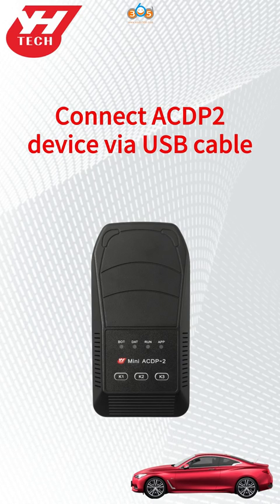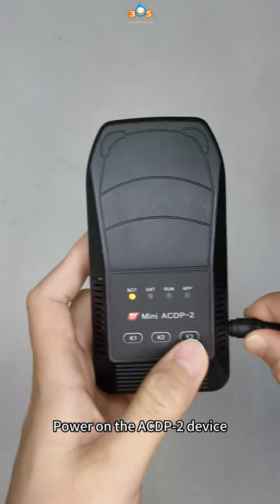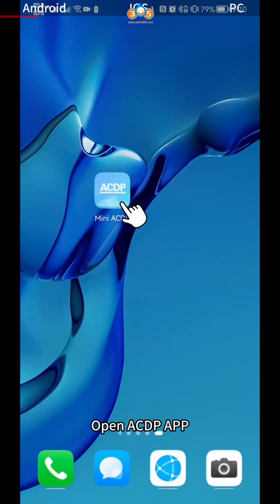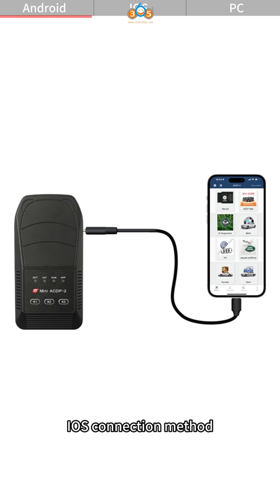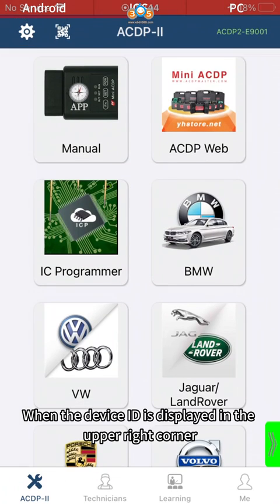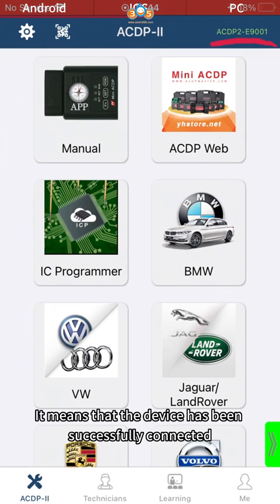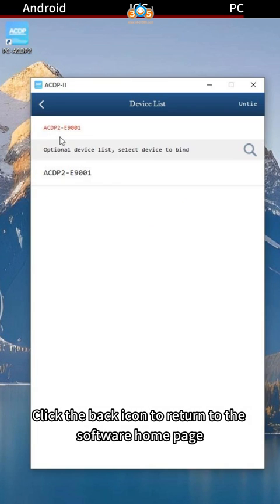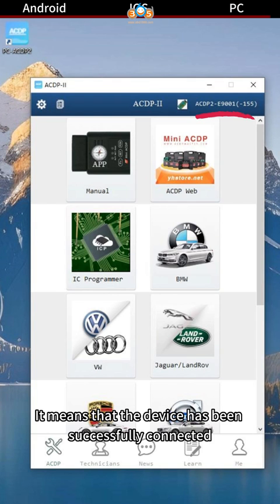How to Connect Yanhua Mini ACDP2 via USB- obdii365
How to connect Yanhua Mini ACDP 2 2nd generation via USB

ACDP 2 has different connection cables for Android, iOS and PC.

Yanhua ACDP2 uses USB cables to connect Andoird, iOS and PC. No need to pair Bluetooth and WiFi, simple and stable.